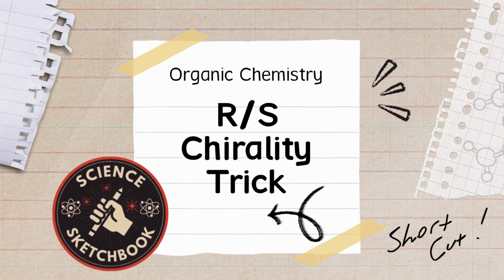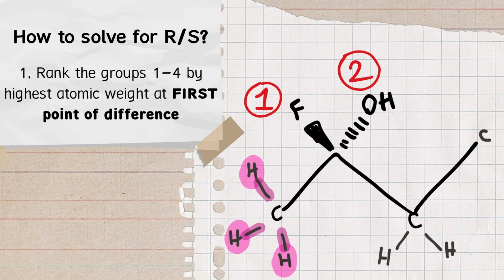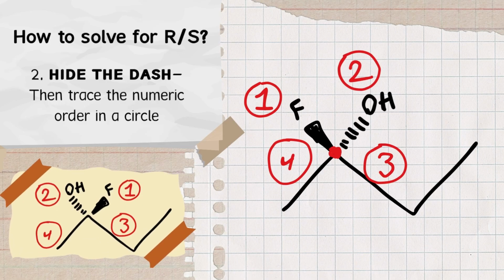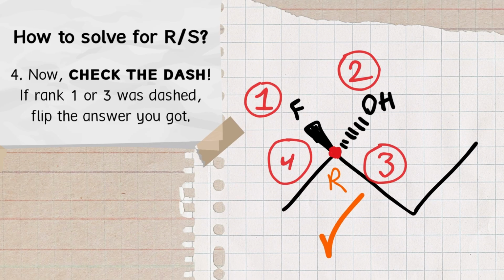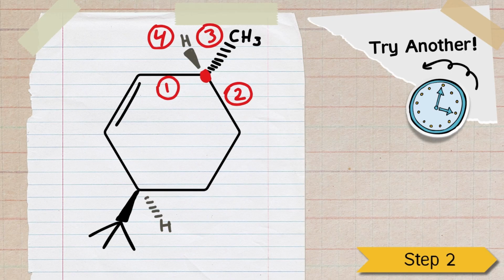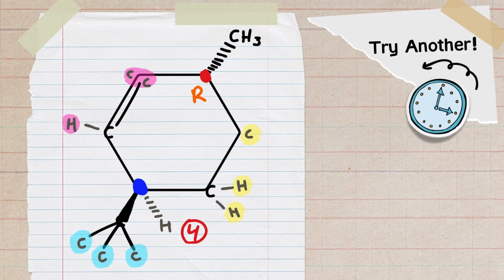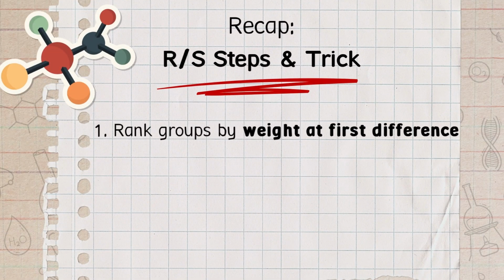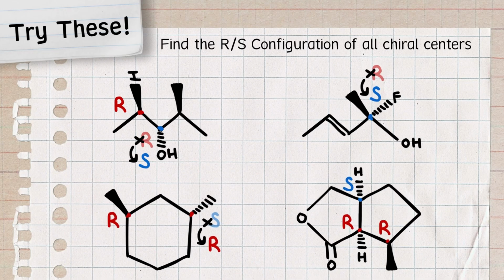Master R & S Configurations with 4 Quick Steps 🧪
Unlock the Secret Trick for Chiral Centers in Organic Chemistry! 🔍

Struggling to determine R and S configurations? Join me in this quick and easy tutorial where I reveal a powerful trick to master chiral centers in just 4 simple steps! 💡✨

In this video, you’ll learn how to:

1. Rank groups by atomic weight (no combining weights here!).
2. Hide the dash and trace the spin clearly.
3. Determine if it’s R or S with confidence.
4. Use the essential 1-3 flip trick to ensure accuracy!

Plus, stick around for some challenging practice problems at the end! Perfect for students looking to ace their organic chemistry exams.

Happy Carnival by Alex-Productions   / alexproductionsmusic